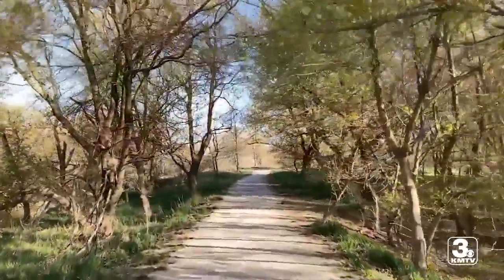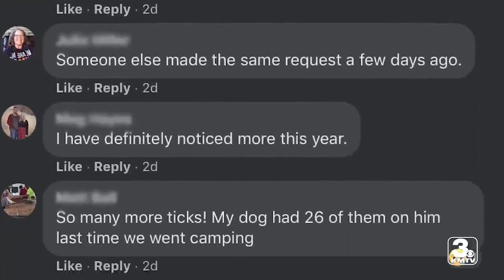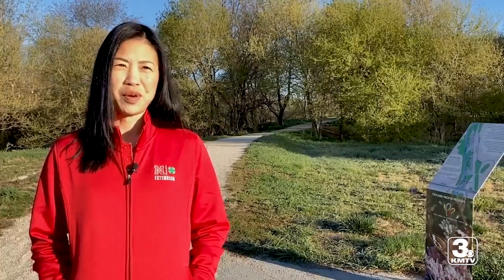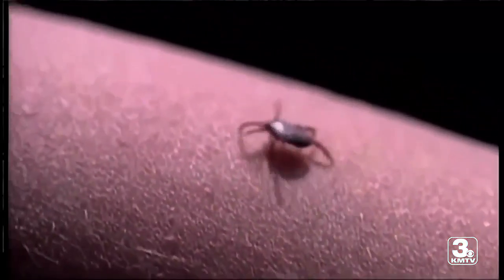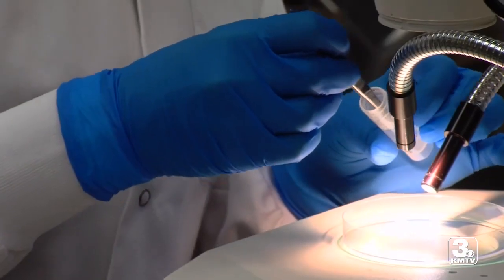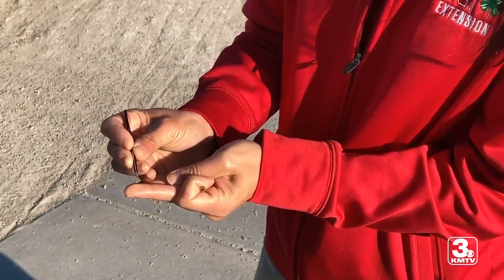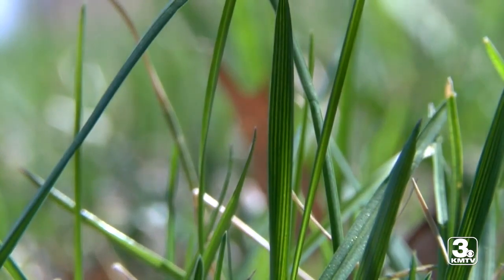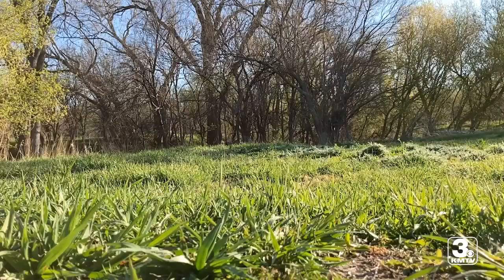Tick population growing in Omaha as weather warms up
“Normally peak tick season is in May, but since we had warmer temperatures and more people were going outside, we had people talking about ticks and sending us pictures in the beginning of March," said Jody Green, Entomologist with Nebraska Extension.